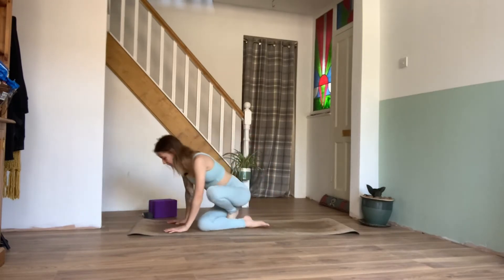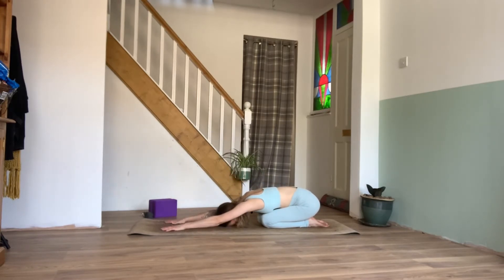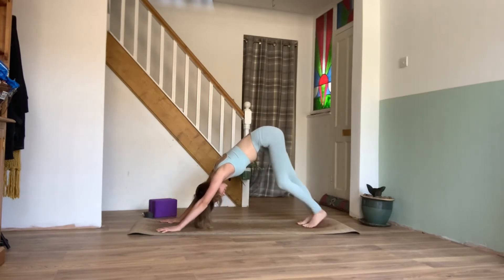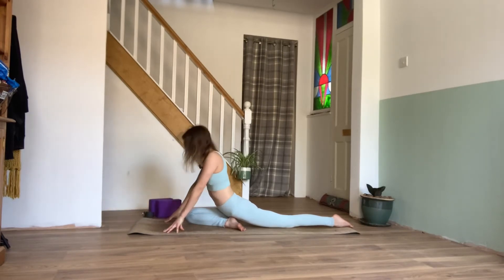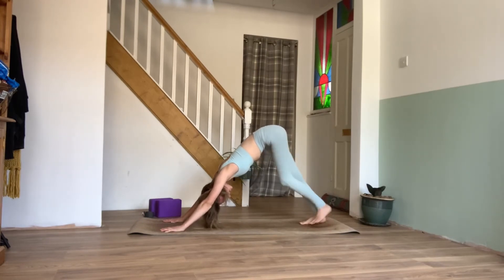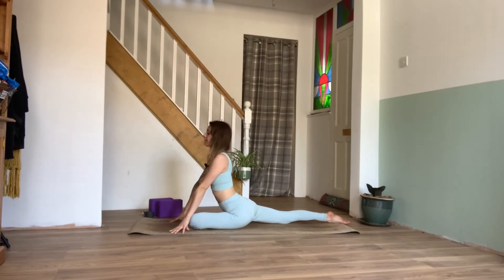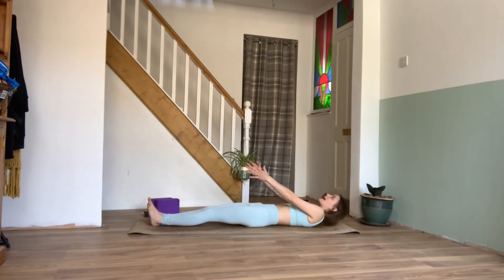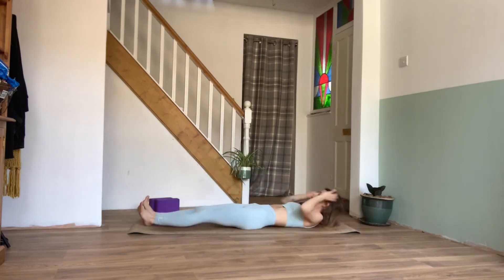Yoga for Back Pain Relief | 15 min Beginner Yoga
Hello! Welcome to your new video for that pesky back pain we often get, maybe you’ve had a long day on your feet and your back is paying for it now - join me in this video to release tension and reduce pain & discomfort😌

💌SIGN UP to my weekly Newsletter to receive EXCLUSIVE DISCOUNTS, class schedules, tips for your yoga practice and more!
🌝 Be a part of the Warrior Yoga community at;